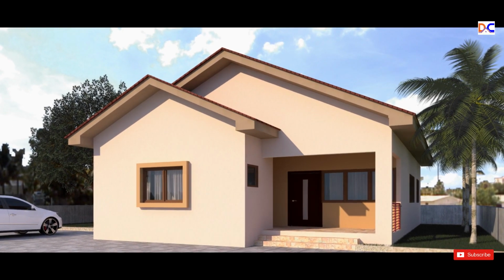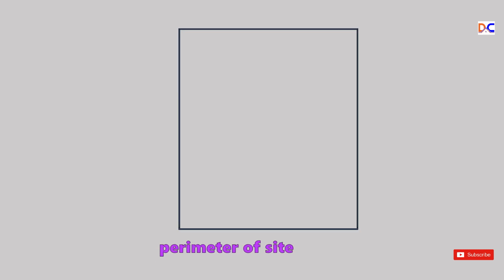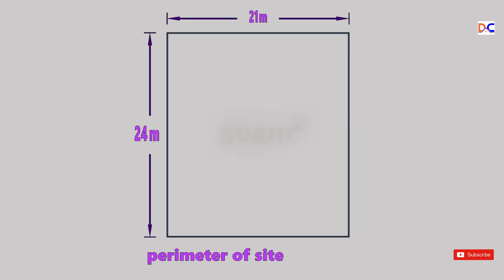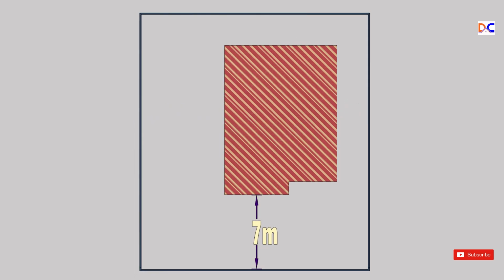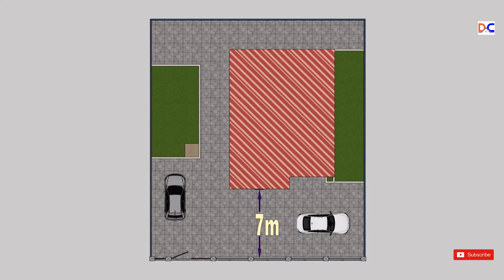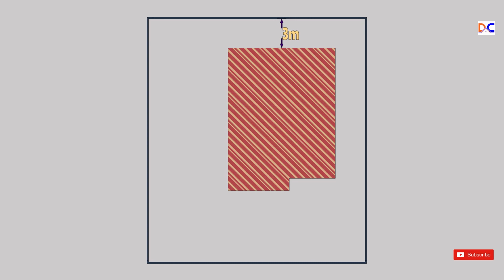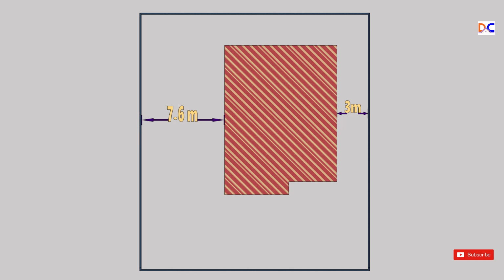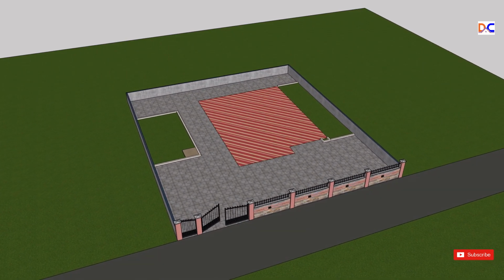The site and building relationship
This is a simple representation to show a correlation between the site and building. The video shows where the building sits on the site, together with its hard and soft landscapes.